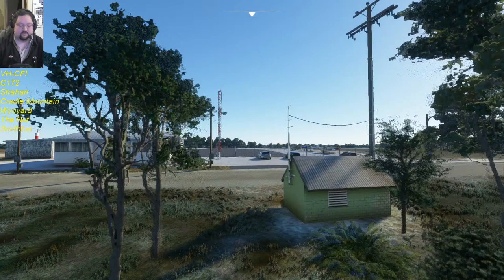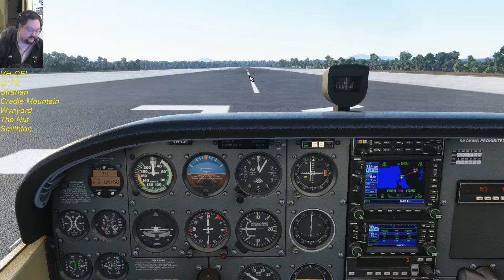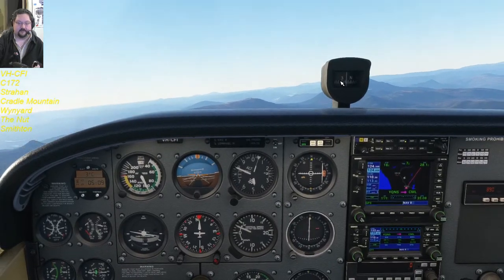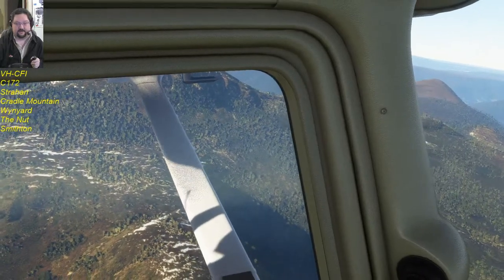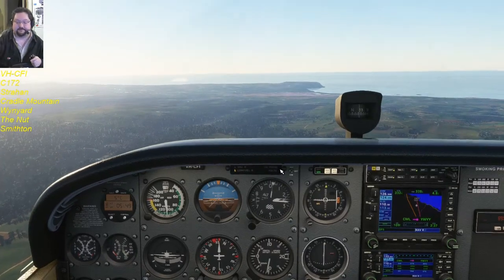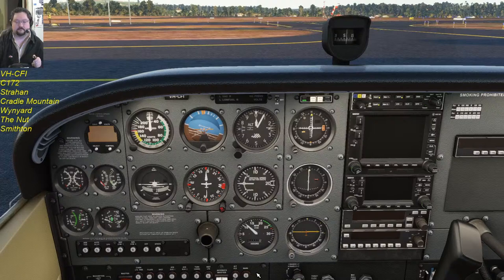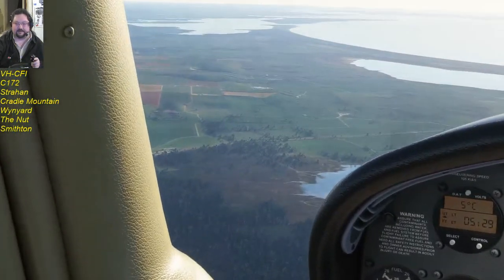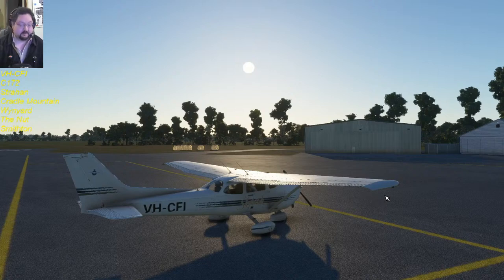Microsoft Flight Simulator 2020. Vatsim Around Australia. Strahan, Wynyard, Smithton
In August 2020, the new Microsoft Flight Simulator was released. In a repeat performance of the Prepar3d flight around Australia using scenery from OZx, Orbx, and various other vendors, this will retrace the steps of the first Around Australia flight in the new sim... backwards!

We start the trip with a default Microsoft Flight Simulator Premium Deluxe edition (Which is the same as the basic edition, but with a few extra aircraft types)

Aircraft in use: Default Cessna C172

Weather: Default Live weather

During flight, charts etc are displayed on screen in Firefox, kept on top using Deskpins

My Computer specs are:
Processor: i7 8700
GPU: RTX2070
Ram: 32GB DDR4 2400mhz